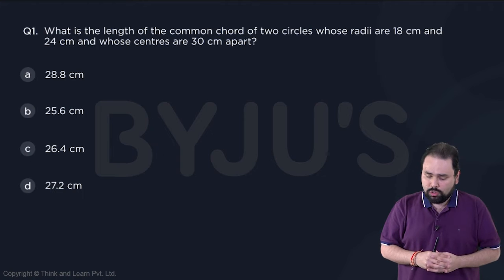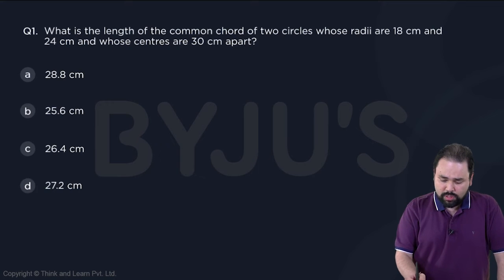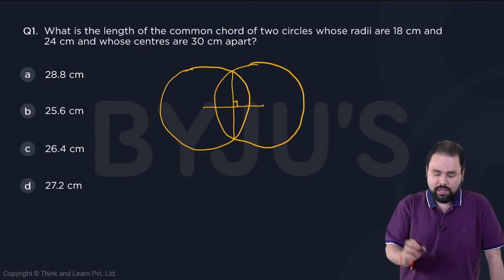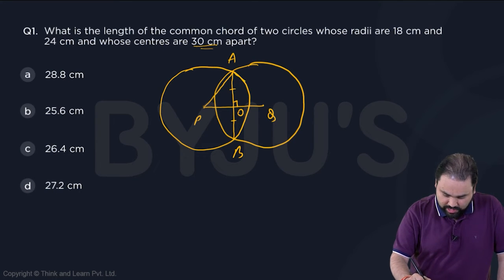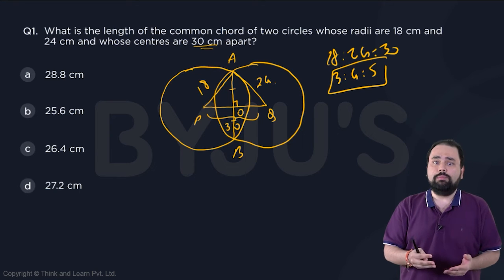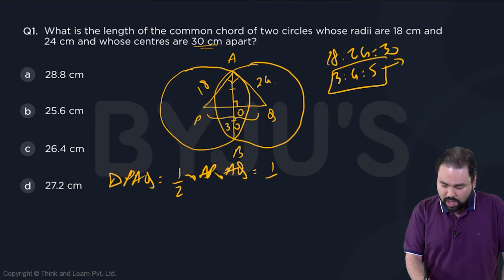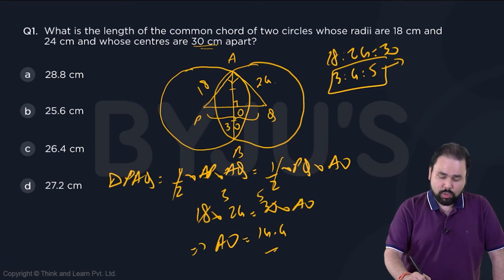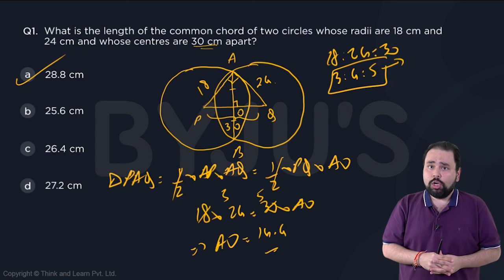CAT Quant Q1